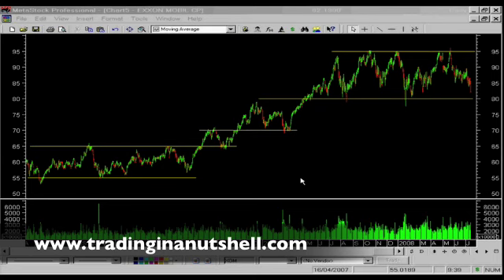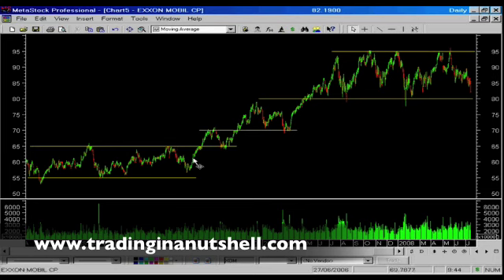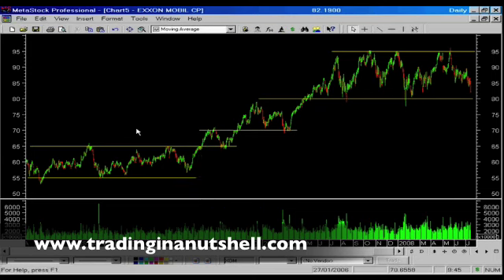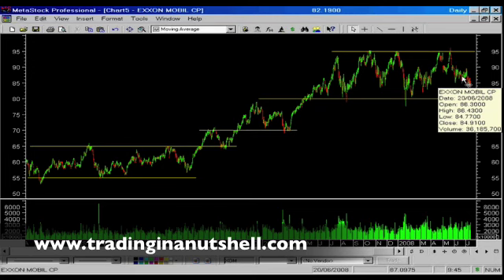Support and Resistance Trading Simplified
Support and resistance is the basis of most technical analysis chart patterns whether you trade forex, commodity futures, options or stocks.

Stuart McPhee explains support and resistance as the concept in technical analysis that the movement of the price of a security will tend to stop and reverse at certain predetermined price levels.

In the financial markets, prices are driven by excessive supply (down) and demand (up). Supply is synonymous with bearish, bears and selling. Demand is synonymous with bullish, bulls and buying.

Of course these are just the basics, if you'd like to learn how to design a profitable trading plan visit: